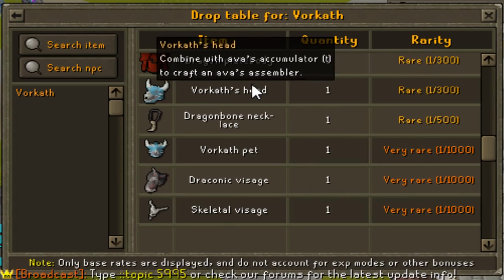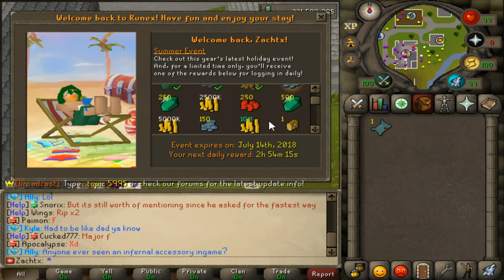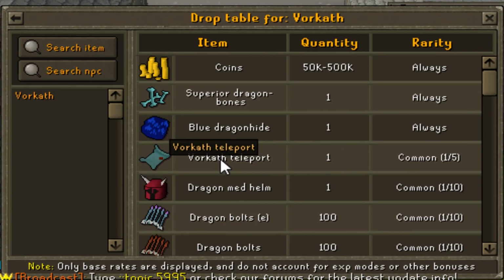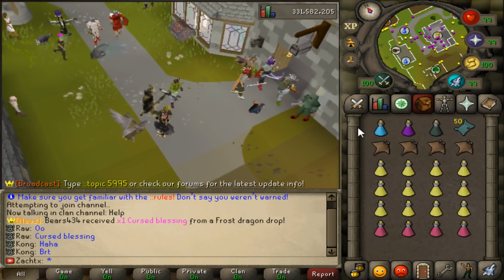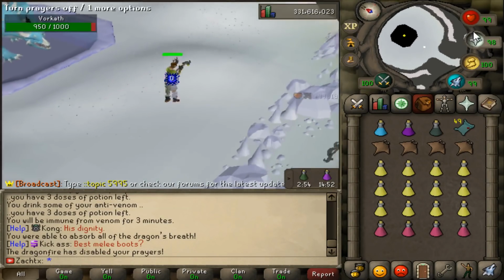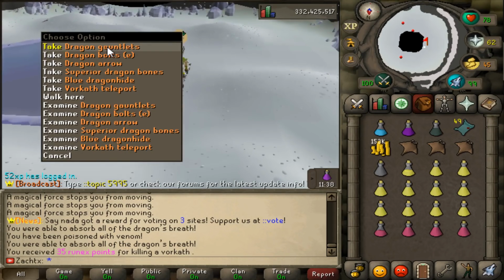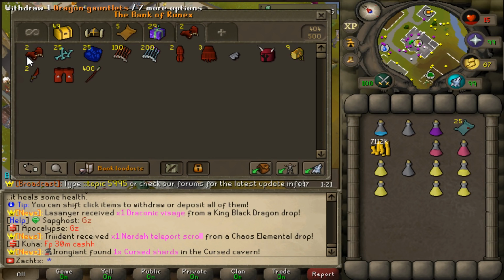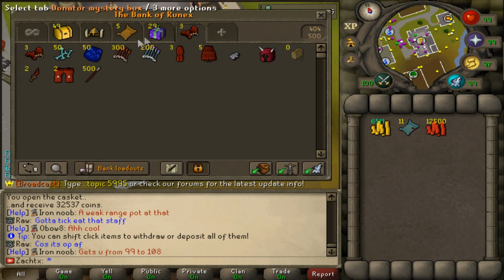*NEW BOSS* Loot From 50 Vorkath + How To Kill Him (4 DROPS IN 1?!) + JUICY GIVEAWAY! - RuneX RSPS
RuneX is a HUGE Server with 100+ Online DAILY!
Sometimes I choose the first commenter to win so having post notifications on helps a lot!